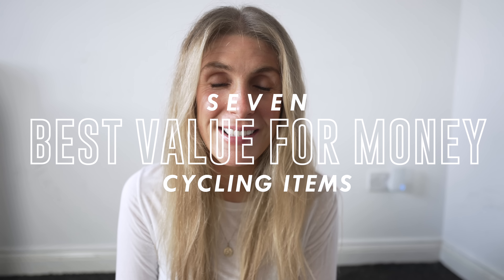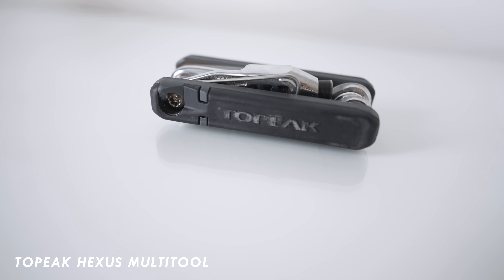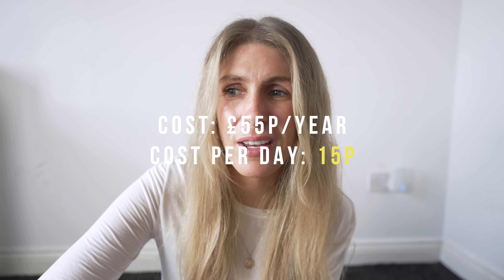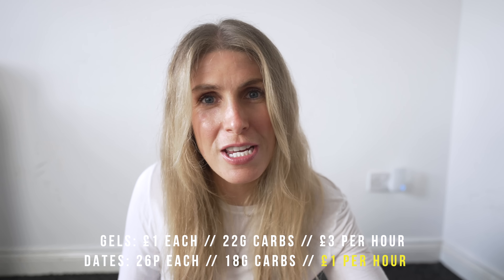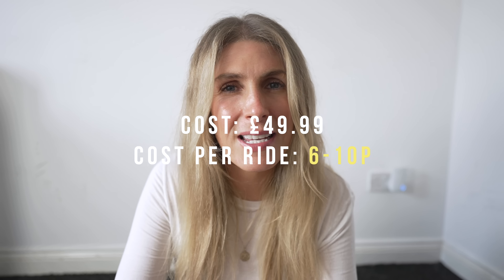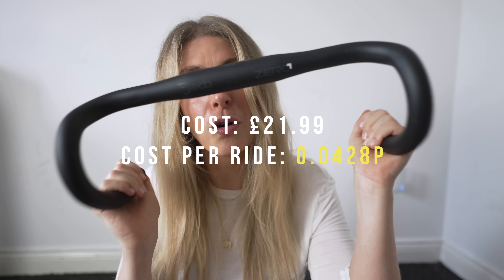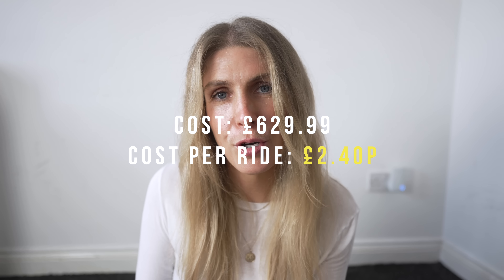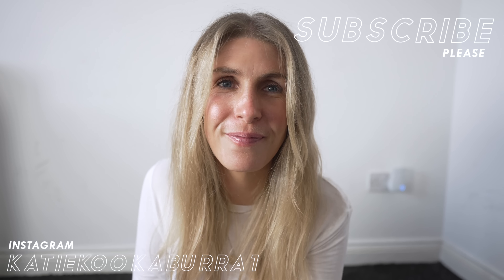Best Value Cycling Items I've EVER Purchased!